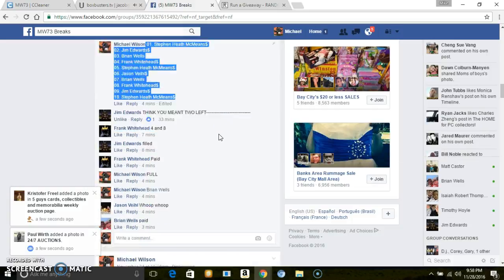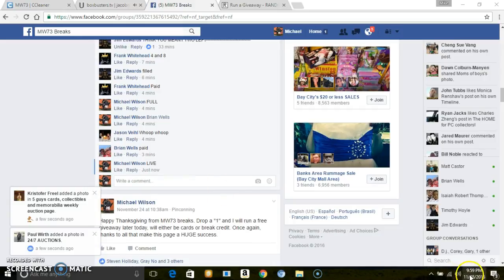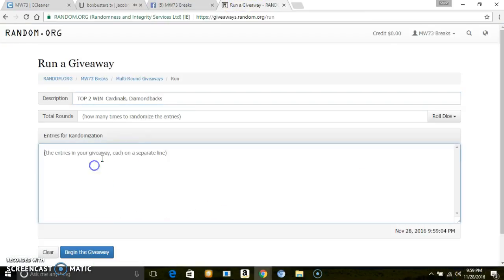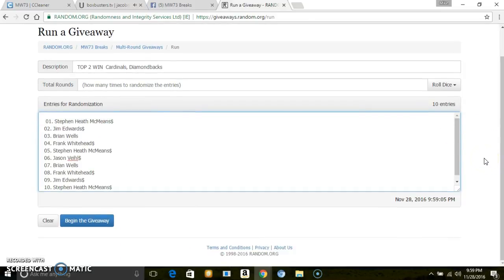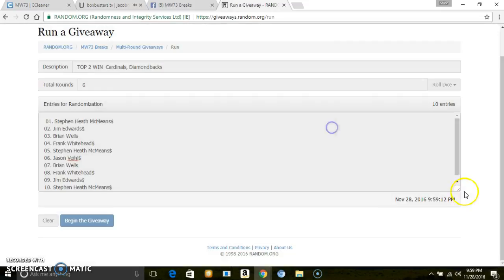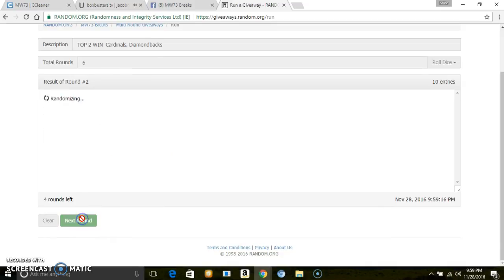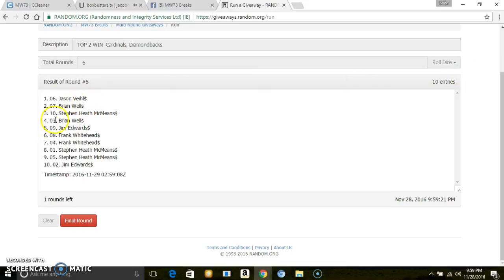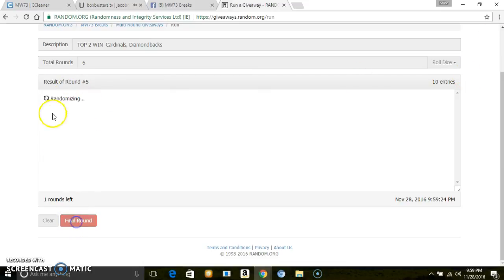TOP 2 TOPPS TEK BASEBALL